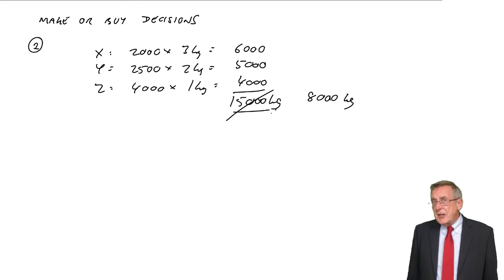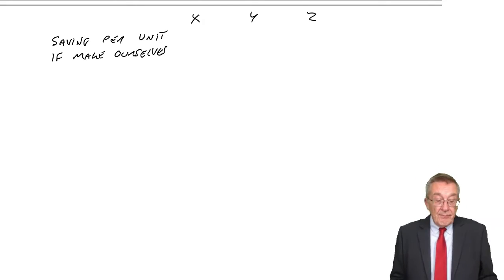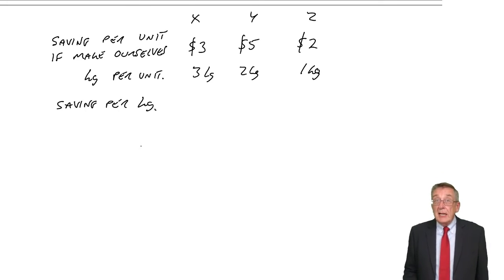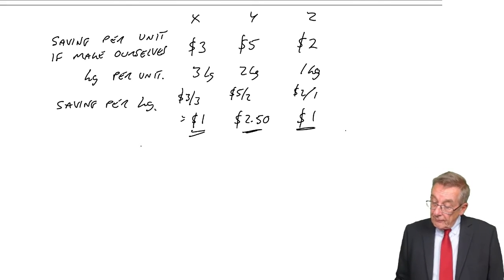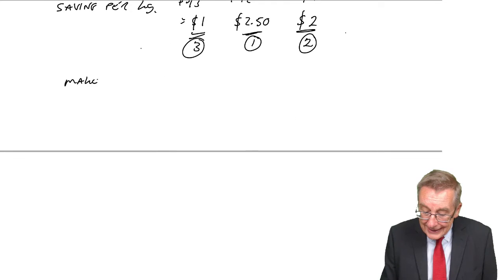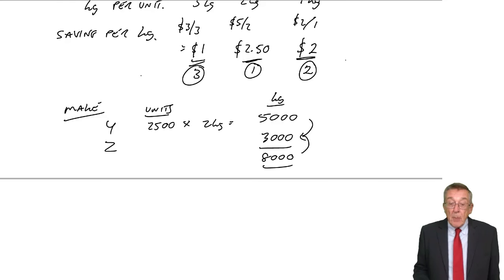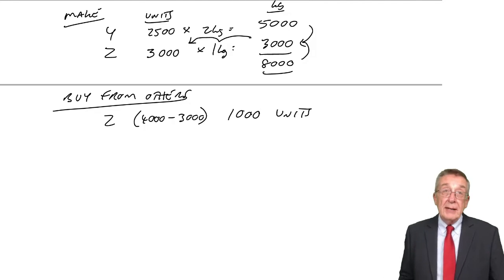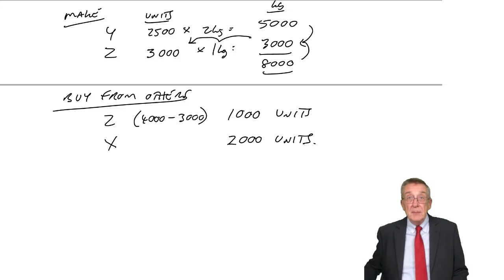CIMA BA2 Make or Buy decisions